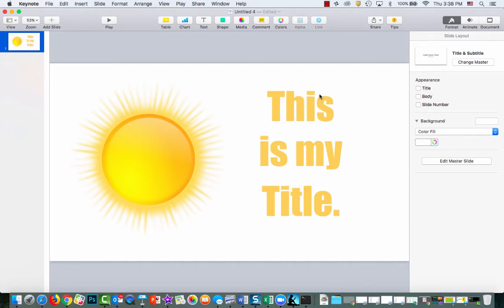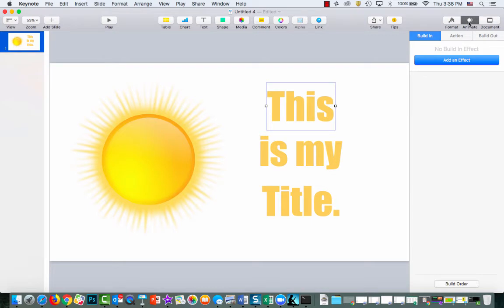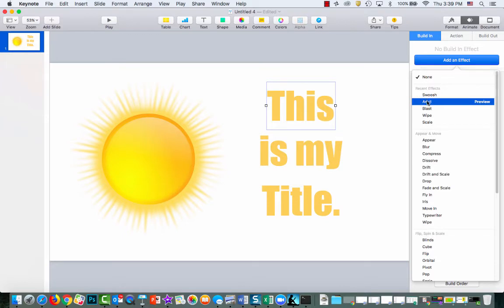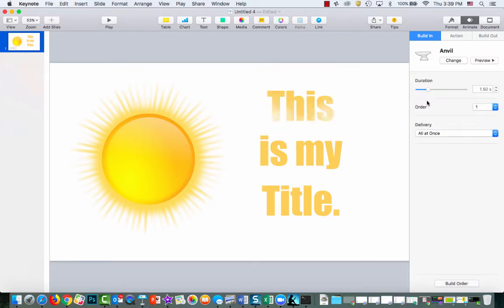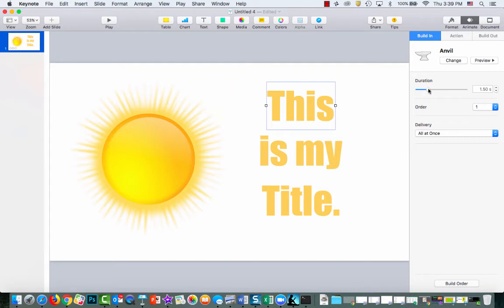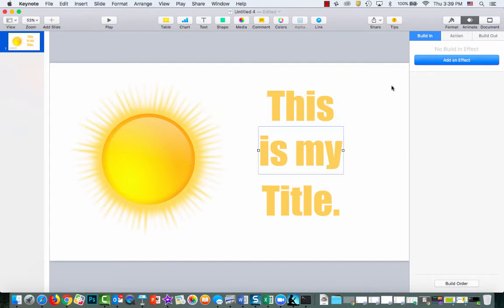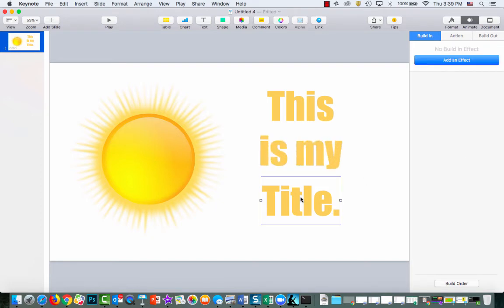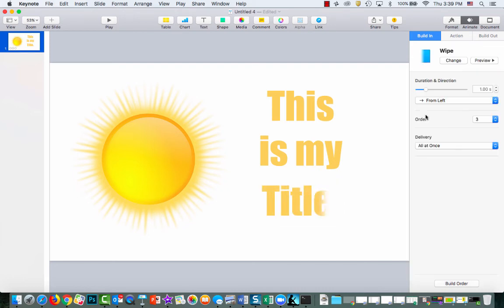Demonstration 1 - Adding Effects to Words